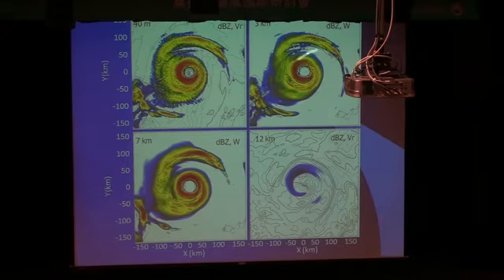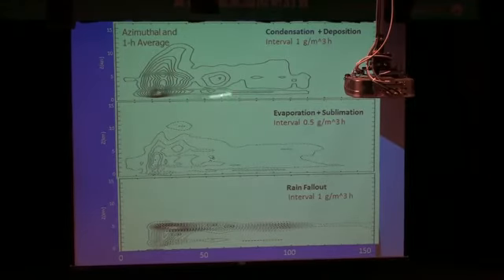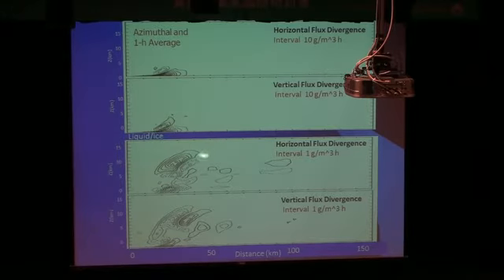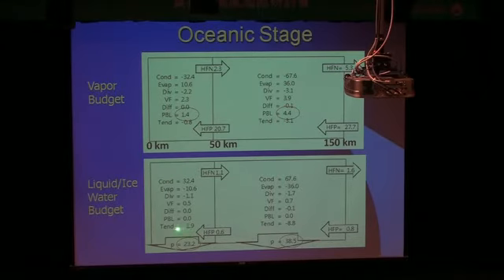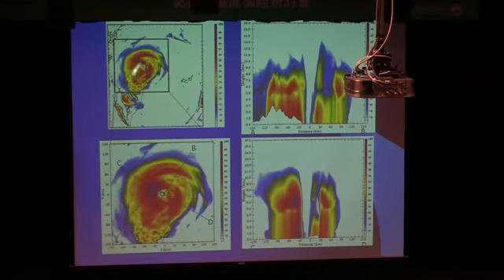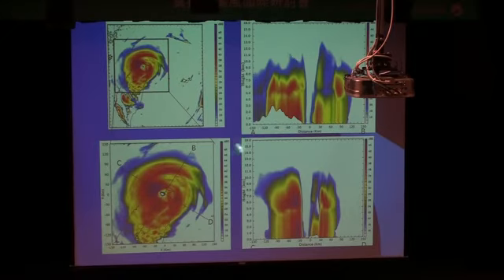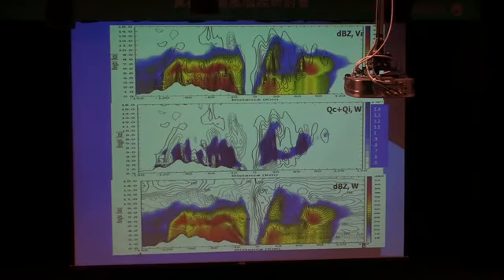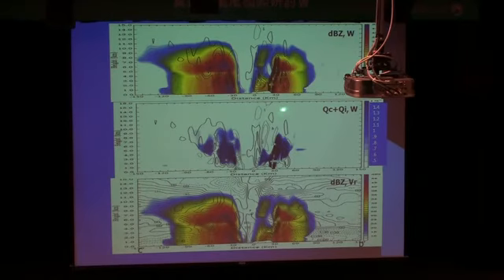Water Budget of Typhoon Nari (2001)-part2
Ming-Jen YANG (楊明仁) @ International Workshop on Typhoon Morakot